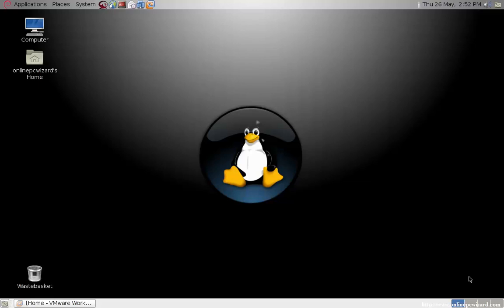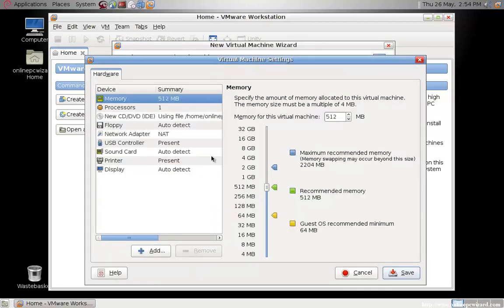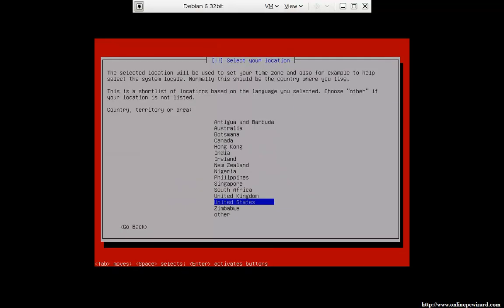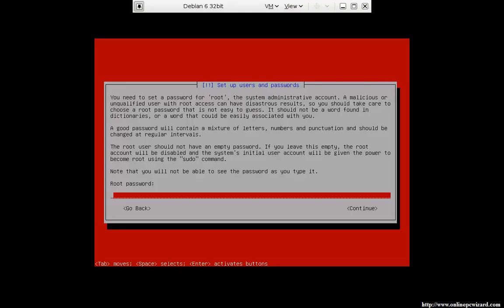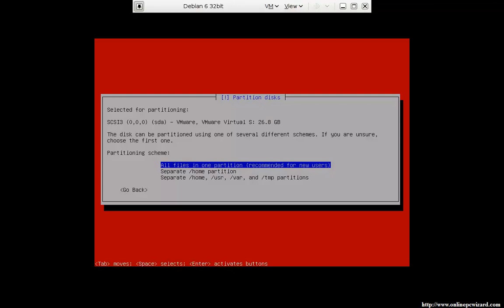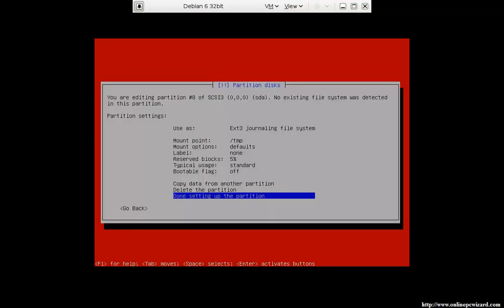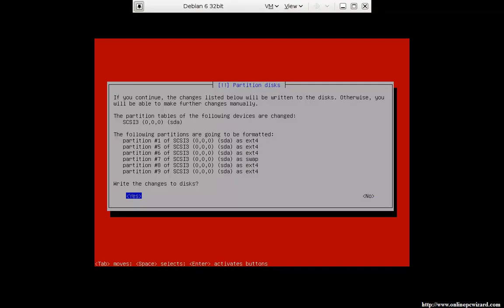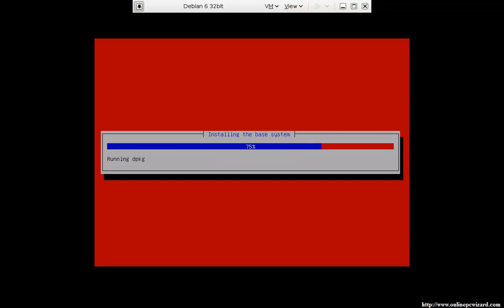Howto Debian 6 Squeeze VMware Install Part1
Howto Install Debian 6 Squeeze with no GUI as a virtual machine in VMware Workstation